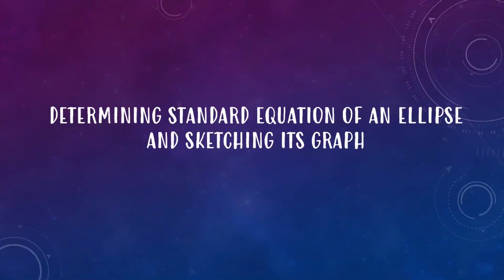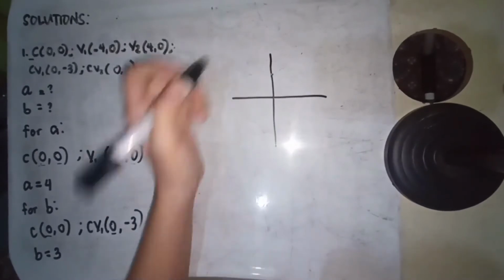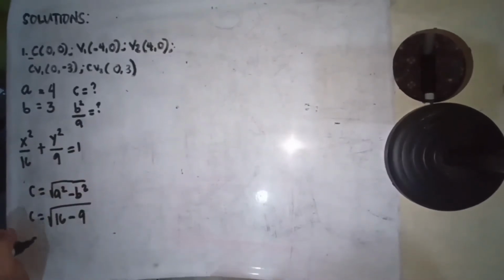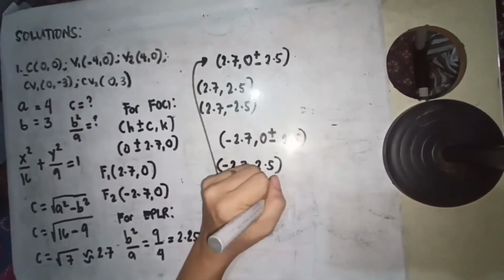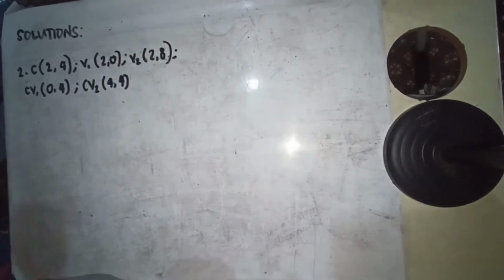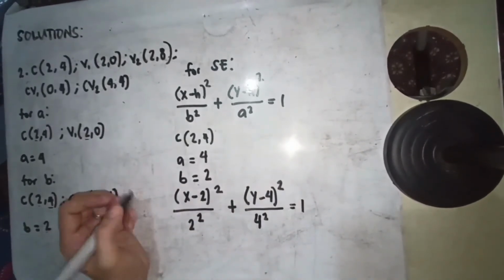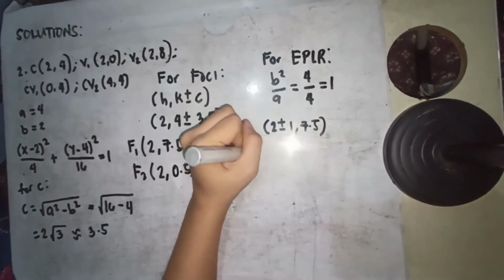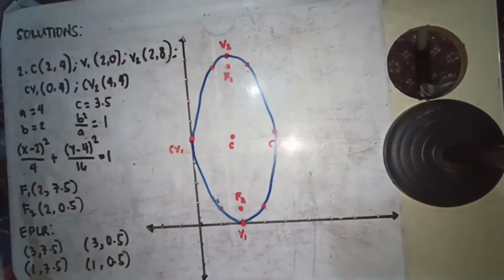LESSON 4: ELLIPSE (CASE 1)